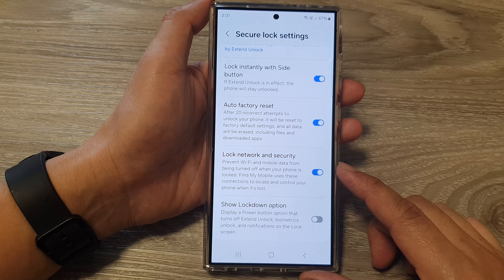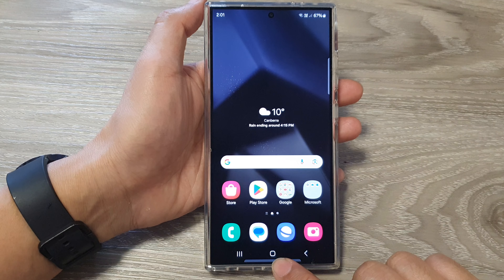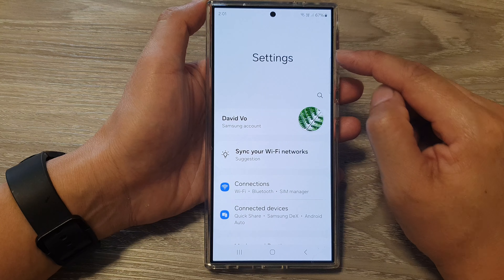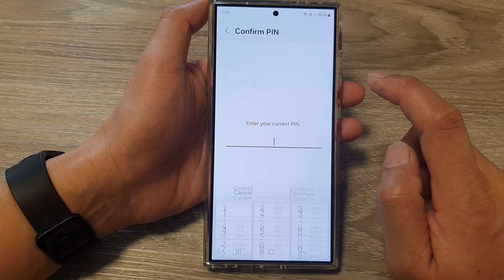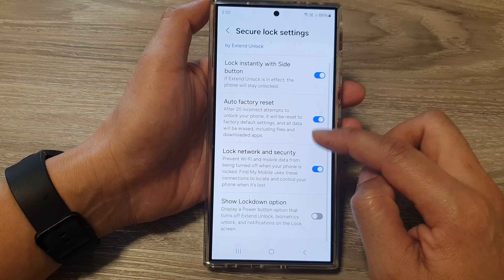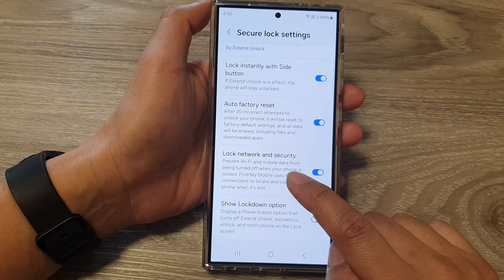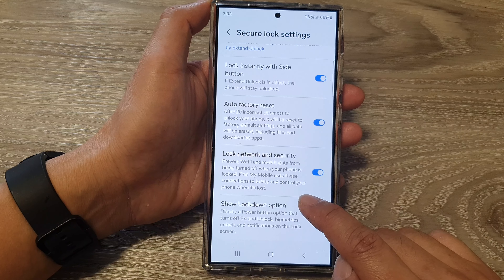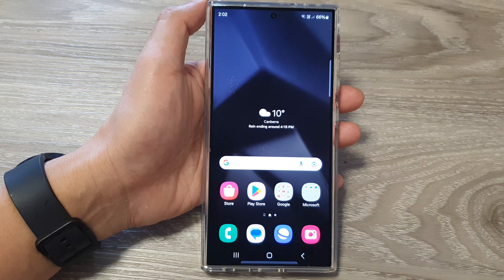Galaxy S24/S24+/Ultra: Control WiFi and Data When Locked (Lock Network and Security)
Want to make sure your Galaxy S24, S24+, or S24 Ultra stays connected even when the screen is off? Learn how to enable the "Lock Network and Security" feature to prevent WiFi and mobile data from being accidentally disabled.